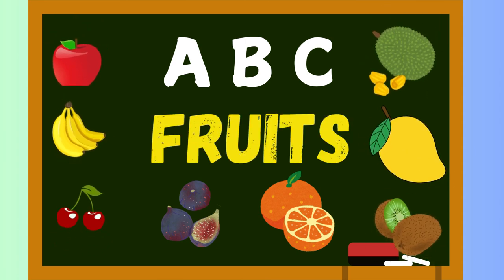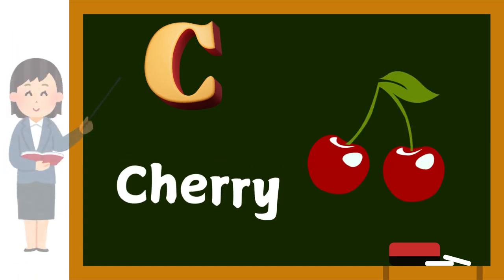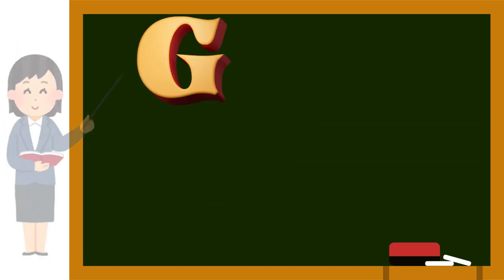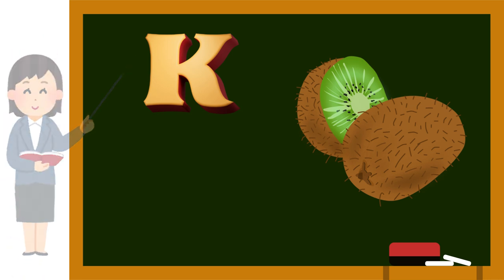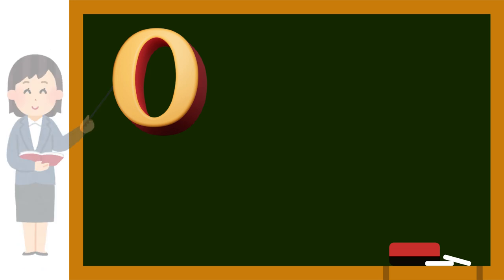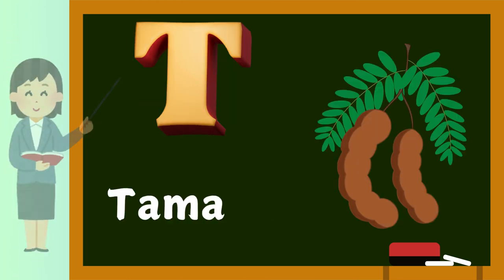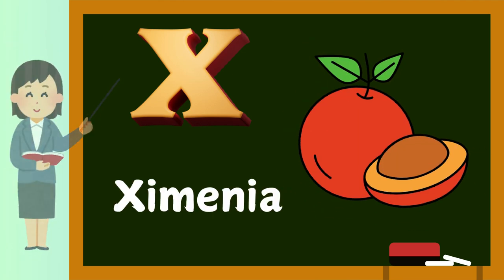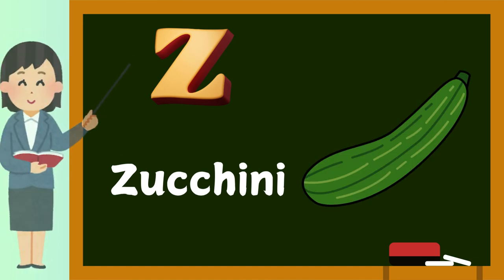Learn Fruit Names with ABC Video for Kids Fun ESL Animation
Welcome to our exciting animated video, "Learn Fruit Names with ABC Song for Kids"! This fun ESL animation is designed to help young learners master their English vocabulary while enjoying the cheerful ABC song.
In this engaging cartoon video, children will explore a colorful world of fruits, learning their names in a playful way that makes learning enjoyable and effective. From apples to bananas and cherries to grapes, we cover a variety of delicious fruits that kids will love!
Perfect for preschoolers and ESL students, this video combines music, animation, and education to create a captivating learning experience. Watch as your child sings along, enhances their language skills, and builds their confidence in English vocabulary.
Join us on this fruity adventure and let's make learning fun together!